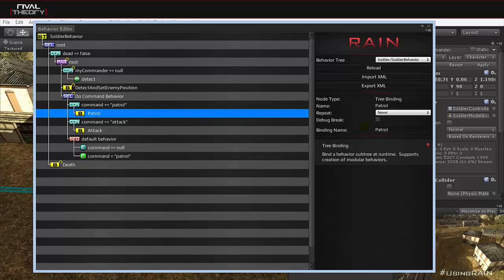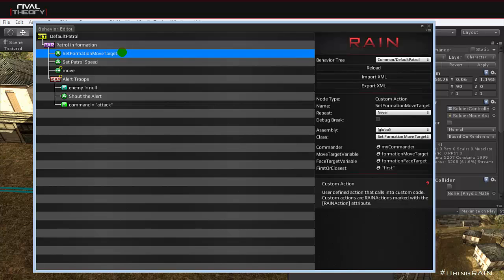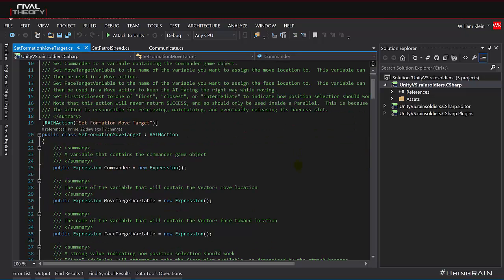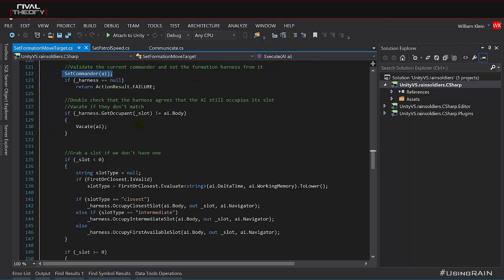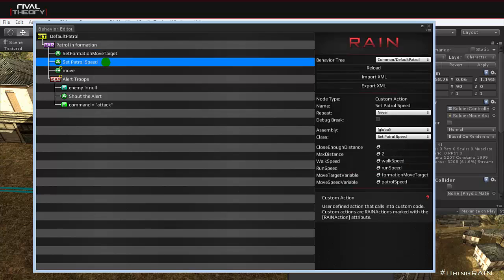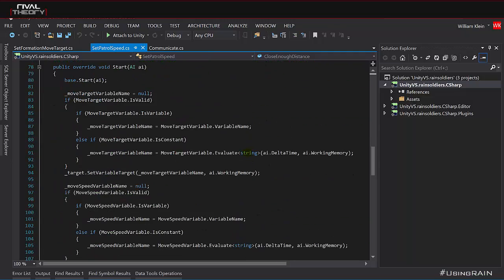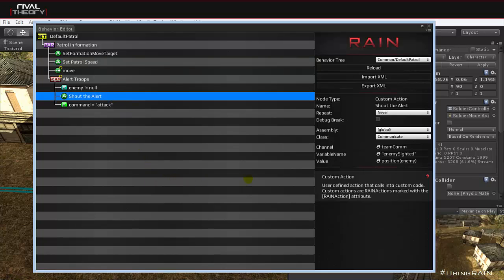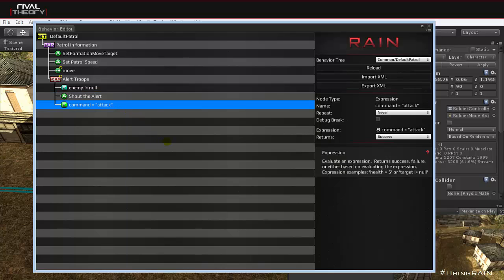SC Tutorials Part 4: Patrol Behavior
In this video, Prime explains the Defender Soldier's Patrol Behavior Tree and what happens when the Defender Soldier spots an enemy. Then Prime jumps into code for a deeper understanding of the custom actions.

Squad Command: Advanced Warfighter AI package includes:

6 Reusable Components with Scripts
-- Aim and Fire
-- Health management
-- AI to AI communication
-- Tactical positions for cover and threat
-- Formation management
-- Team management

Formation Options
-- Squad
-- Column
-- Wedge
-- Circle
-- Attack

Sub-formations for 4-man Squadrons Include
-- Wedge
-- Column
-- Skirmisher
-- Echelon

AI Classes
-- Soldier
-- Commander
-- Sniper
-- Player squad member

AI Commands
-- Attack
-- Find Cover
-- Hold Position
-- Flank
-- Cover Me

4 Rigged Scenes
-- Standard fighting and patrol
-- Snipers
-- Endless enemy spawns
-- Big Team Battle

Modify, and reuse every aspect of this project. - including the rigging, code, and behavior.